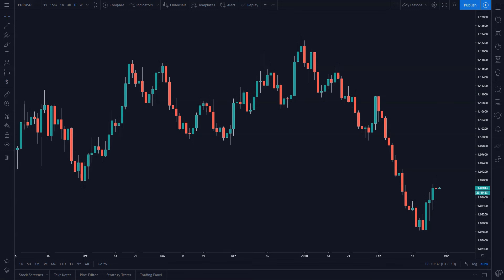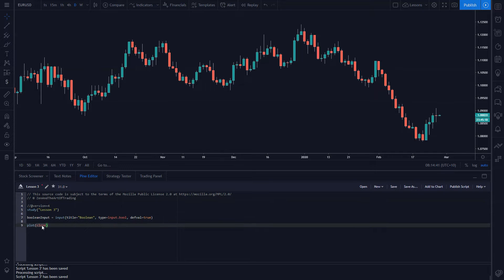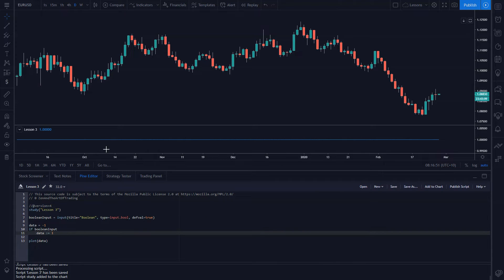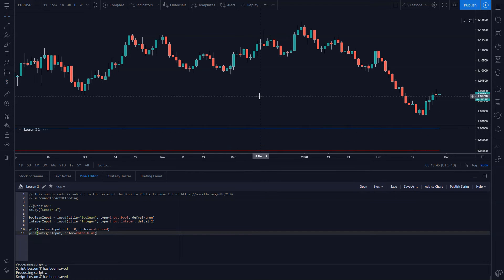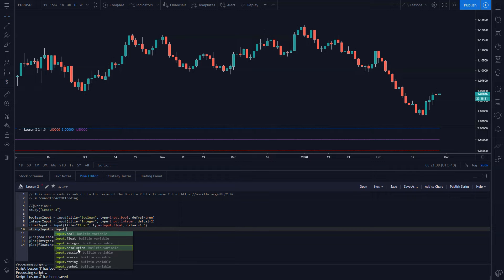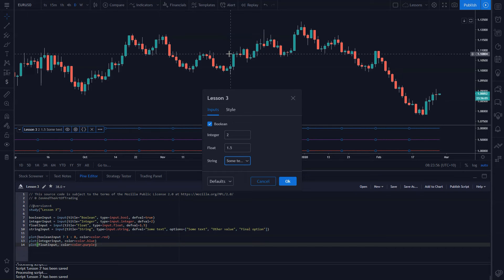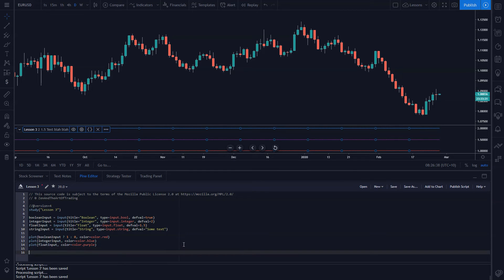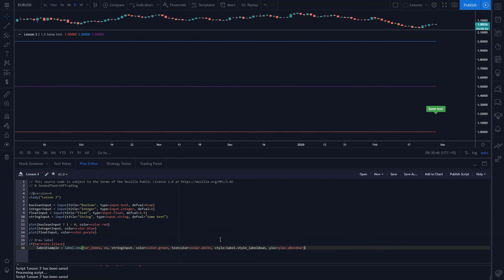Pine Script [OUTDATED V4] Tutorial | Lesson 3 | Getting Basic User Input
Timestamps:
0:00 - Intro
1:20 - Boolean input
4:42 - Integer input
5:49 - Float input
6:30 - String input
9:48 - Labels (extra curricular)

Want to learn how to code in Pine Script but unsure of where to even start? Fear not! I have you covered.

In this video lesson series I'm going to teach you how to create your own scripts in TradingView's Pine Script programming language.

Today's lesson covers getting basic input variables from your script users and creating a settings GUI (graphical user interface) for your indicators and strategies.

Get ready to take your trading to the next level. I'm excited to share my knowledge with the trading community to help you guys enhance your edge and become the best traders you can possibly be!

for more forex and trading psychology tips!